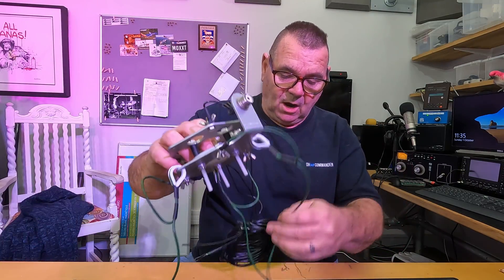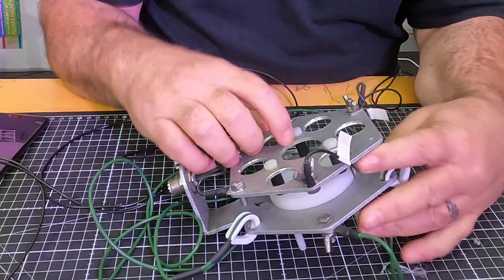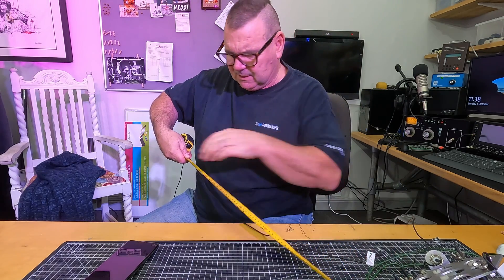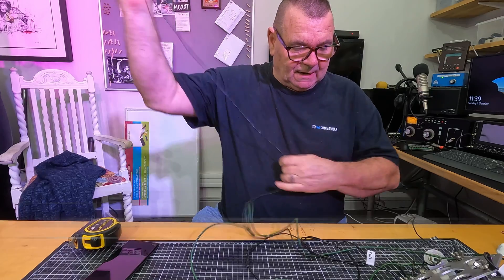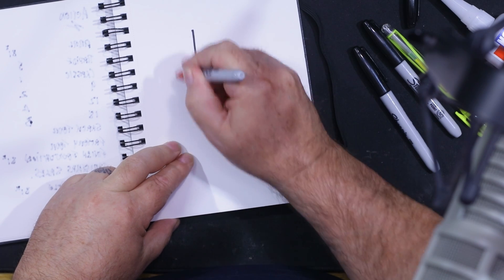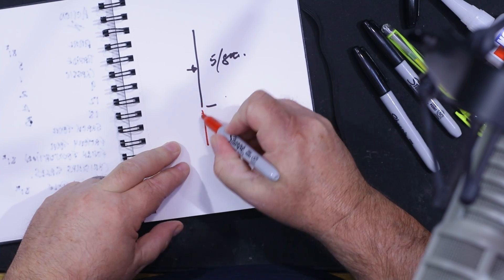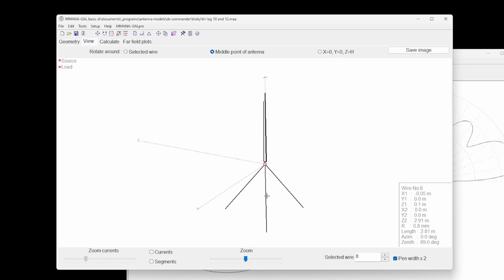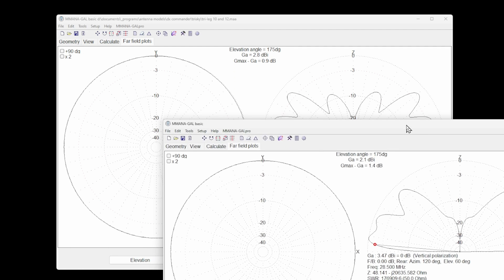3-Band VERY High Gain HF Antenna (SkyLab Starduster CB antenna style)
I built a massive Hybrid "Antenna-Thing" with huge gain and it beats almost anything you like for 15m, 12m and 10m. You could also run 11m band instead of 12m because the bandwidth is huge. Let's measure the elements and revisit the performance. Callum. PS More from this series:

73,  Callum, M0MCX. DX Commander.